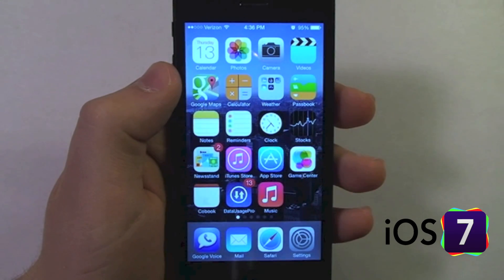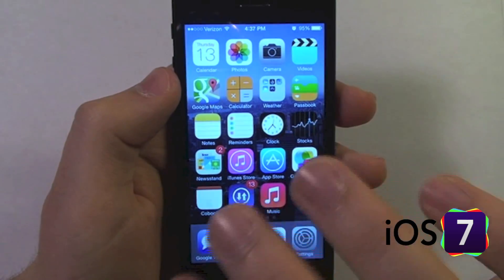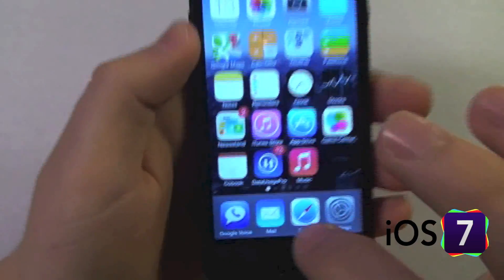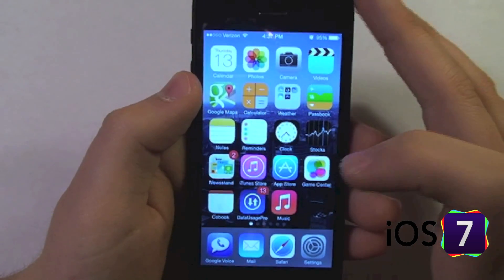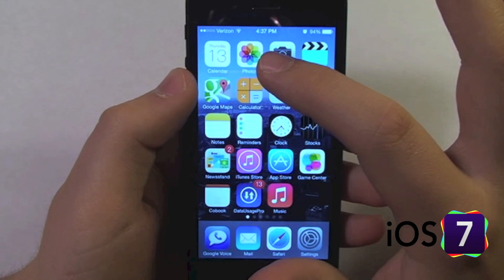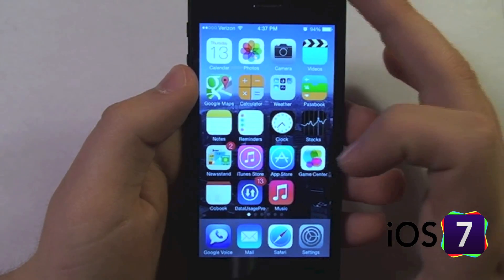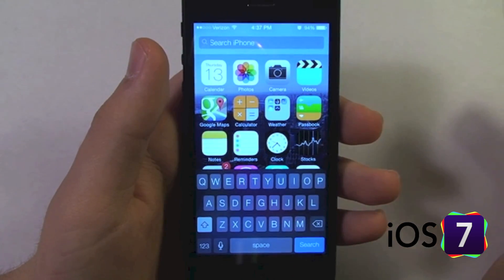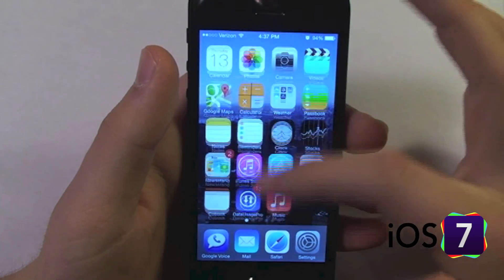Spotlight Search in iOS 7: New Location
On June 10, 2013 at Apple's WWDC (Worldwide Developers Conference), Apple announced iOS 7, the next major overhaul to the iOS operating system that powers iPhone, iPad, and iPod touch.  As part of my iOS 7 series I take this video to look at the relocated Spotlight Search feature.  Spotlight Search allows you to search your phone for apps, mail, music, notes, etc. It has always been located to the left of your first home screen page, but is now relocated!  Watch the video to find out how to access Spotlight Search in iOS 7.